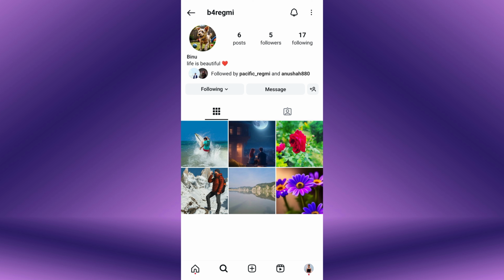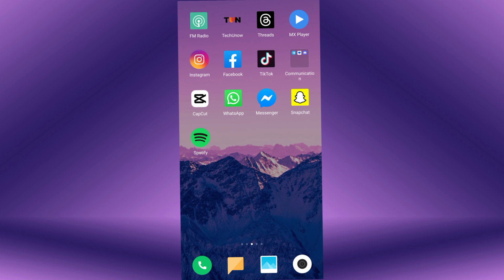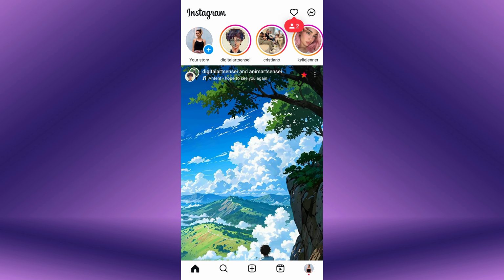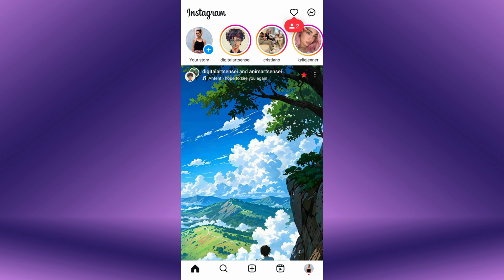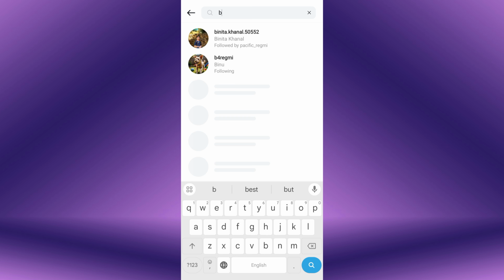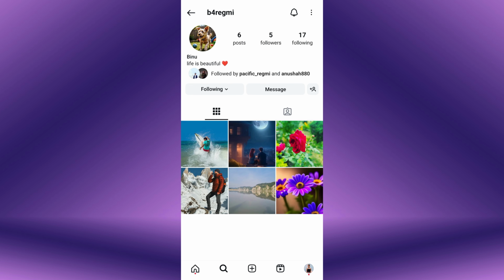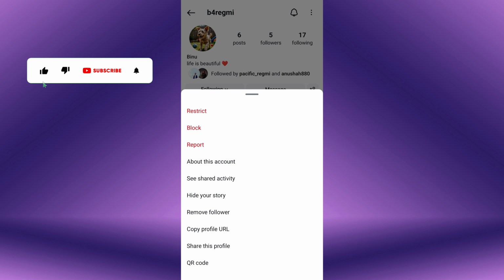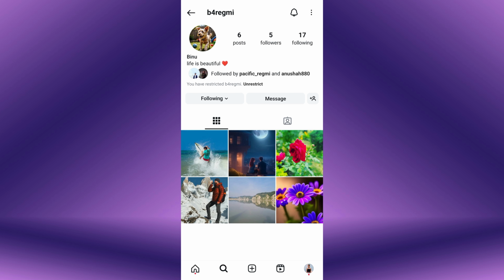How To Restrict Account On Instagram | Restrict Followers On Instagram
Do you want to restrict someone's account on Instagram? You can restrict any followers on Instagram with just a few simple steps.

Restricting an account on Instagram is a privacy feature that allows you to control interactions with someone without blocking or unfollowing them.

Restricting followers on Instagram is a useful feature for managing online interactions, especially in situations where you want to maintain a connection with someone but need to limit their ability to engage with you in a disruptive or uncomfortable way.

When you restrict someone, their comments on your posts are visible only to them unless you approve them. And their messages are moved to your message requests, and they won’t see when you’ve read their messages.

🔶STEPS🔶
To restrict someone's account on Instagram,
1. Open the Instagram app on your mobile device.
2. Navigate to the profile of the person you want to restrict.
3. Tap on the three dots menu located in the top-right of the profile.
4. Tap on Restrict from the popup menu.

Once restricted, their comments on your posts will only be visible to them unless you approve them.

- - - - - - - Similar videos:- - - - - - - - -

This Video Includes:
○restrict someone on instagram without blocking
○how to restrict followers on instagram
○how to restrict following on instagram
○restrict a user in the instagram app